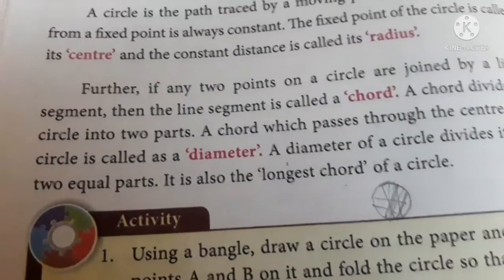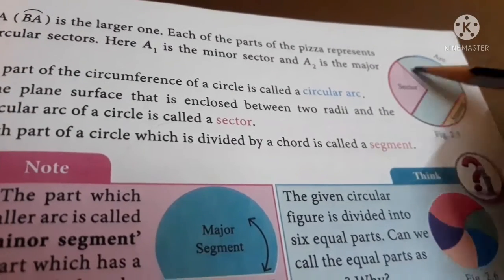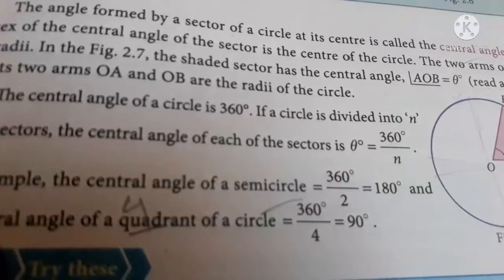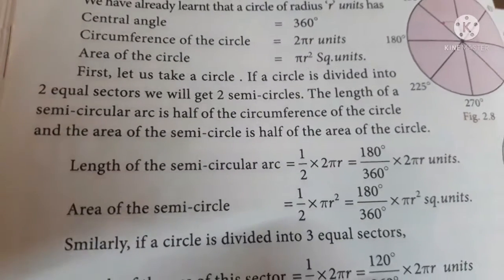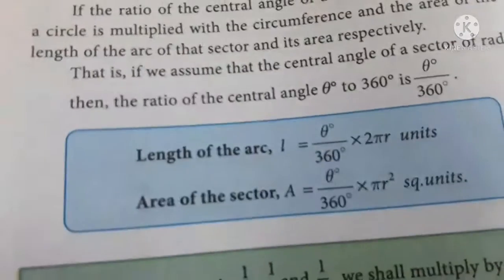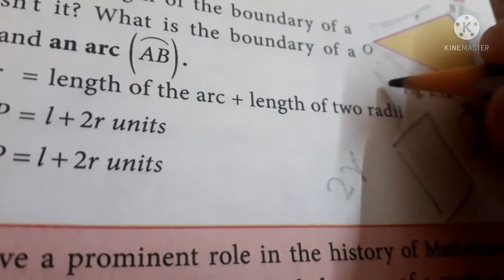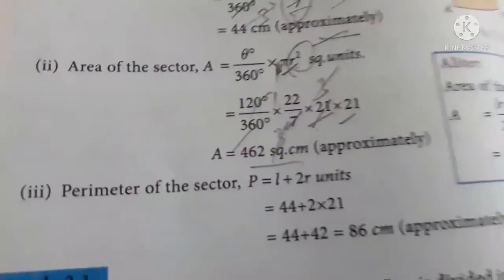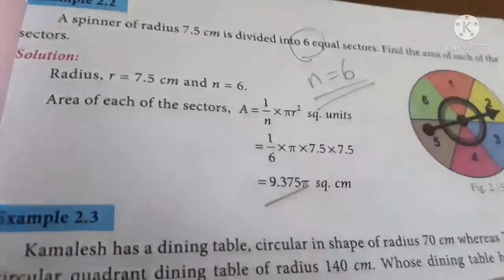VIIIth std maths; 2nd lesson measurements intro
measurements lesson intro